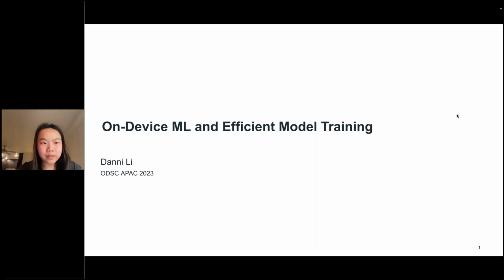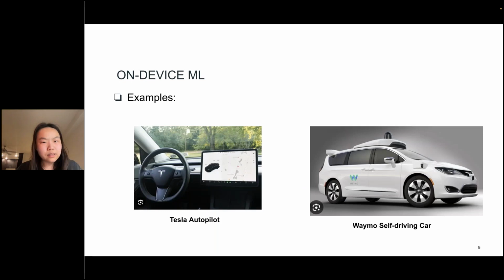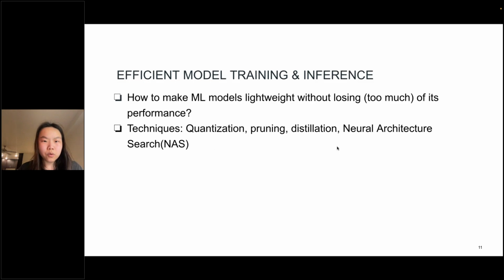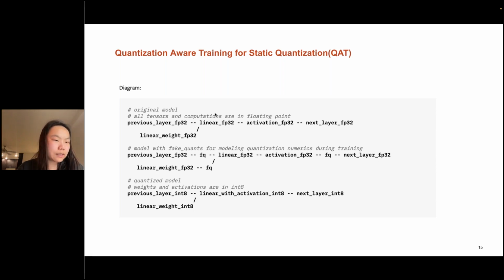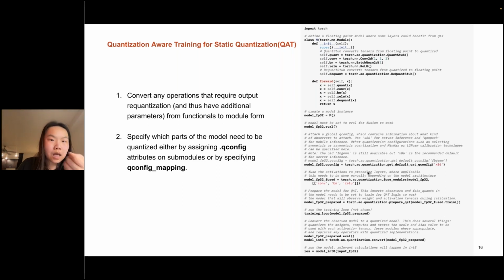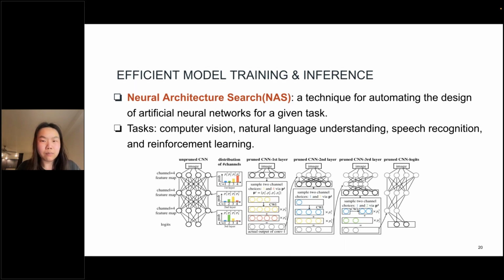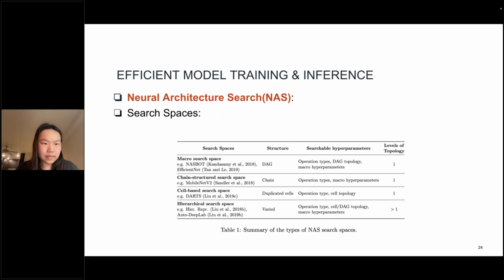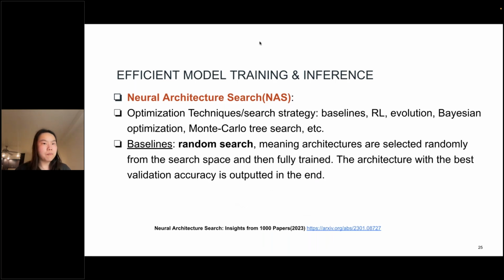ML on-device: Building Efficient Models - Danni Li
Unlock the realm of on-device machine learning with Danni Li in her insightful video, "ML on-device: Building Efficient Models." In this presentation, we delve into the fascinating world of machine learning models trained and deployed directly on mobile and edge devices. These models empower your device to execute complex tasks, like real-time image recognition and natural language processing, with remarkable precision.

Think about your favorite video app's beauty filter – it's powered by a facial recognition model right on your mobile phone. On-device machine learning ensures that your sensitive data stays private, giving you greater control over your personal information while enjoying the benefits of instantaneous decision-making in the fast-evolving landscape of AI.

Key Topics:
0:00 - Intro
1:10 - On Device ML
9:04 - Efficient Model and Training Inference
30:47 - Learning Resources
31:20 - Q&A

MIT’s New Technique Empowers Machine Learning Models to Address Confidence in Predictions